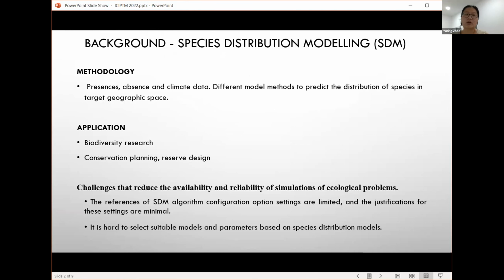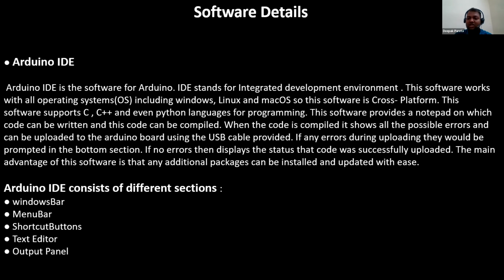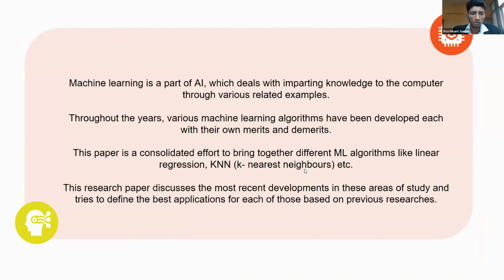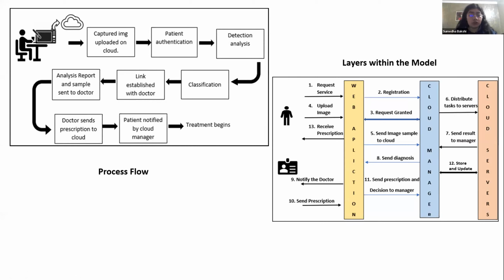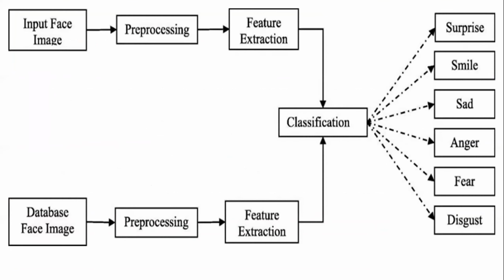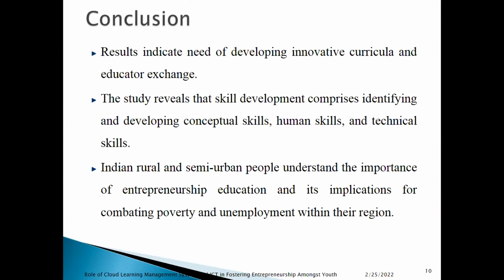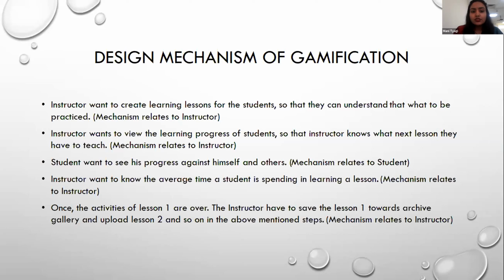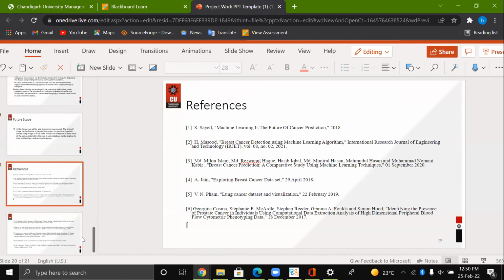IEEE International Conference on Innovation Practices in Technology & Management ROOM 1-25th Feb 22